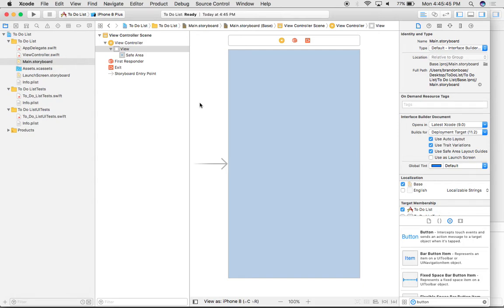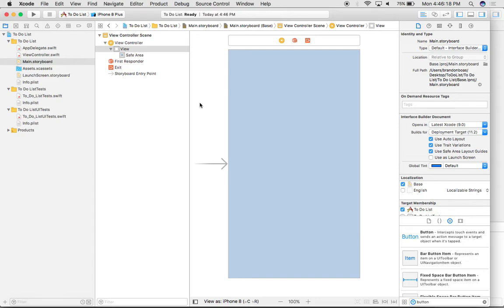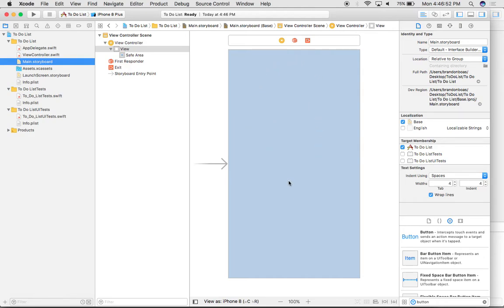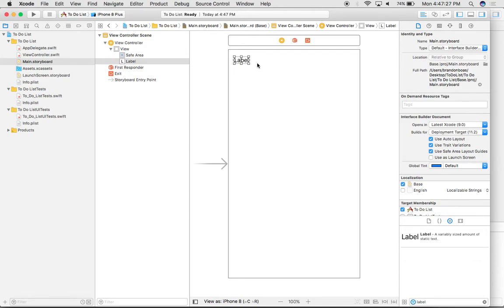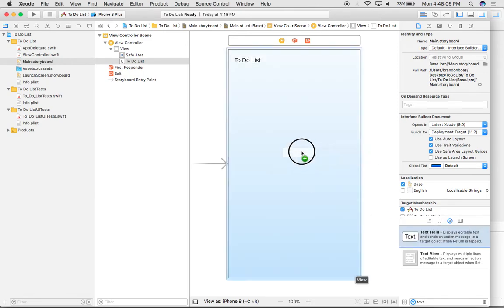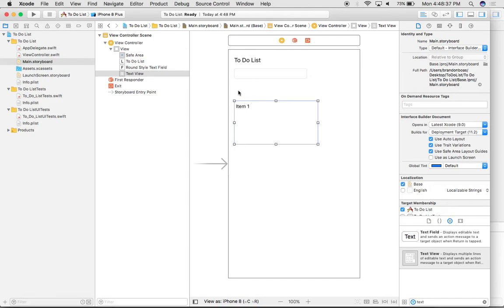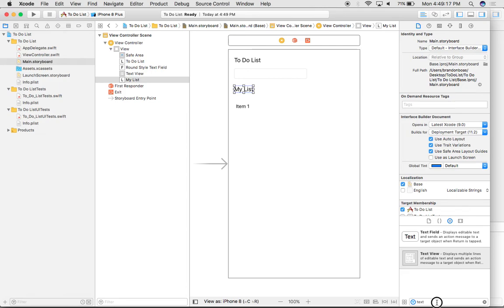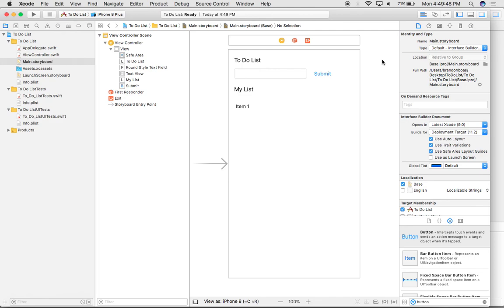UI Layout in XCode with Swift 4 Programming Language (To Do List Tutorial)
Part 1 of 3. A mini tutorial to quickly make your first application in Swift. We will show you how to layout the User Interface using Apple's XCode and get started with the default Single Window Application template.